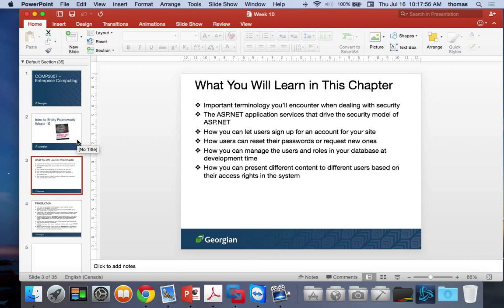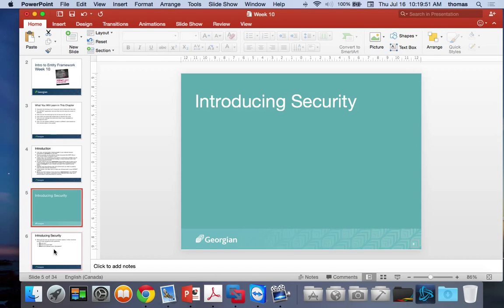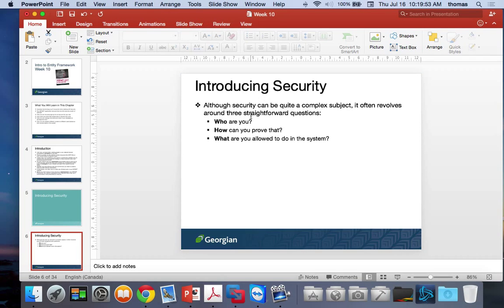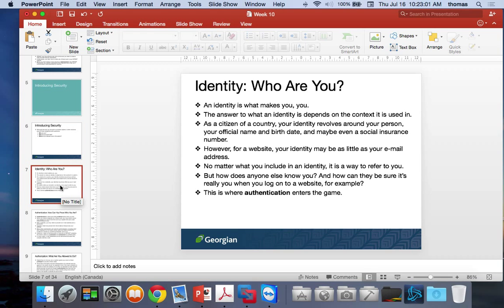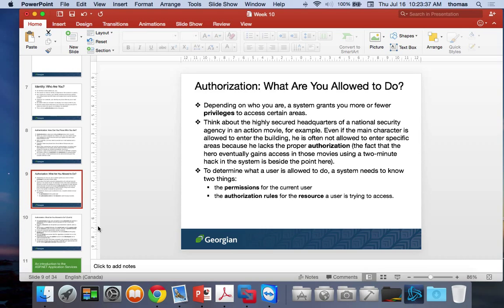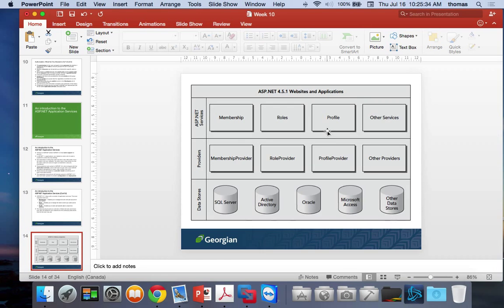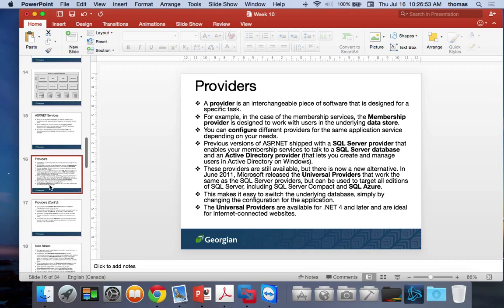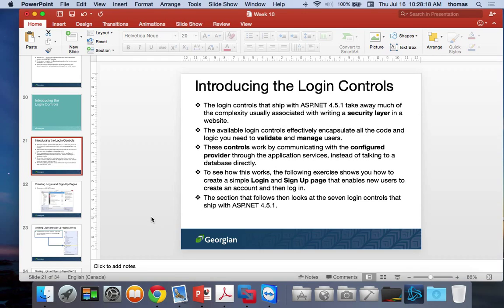COMP2007 - Lesson 10 - Part 1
Authentication - Part 1